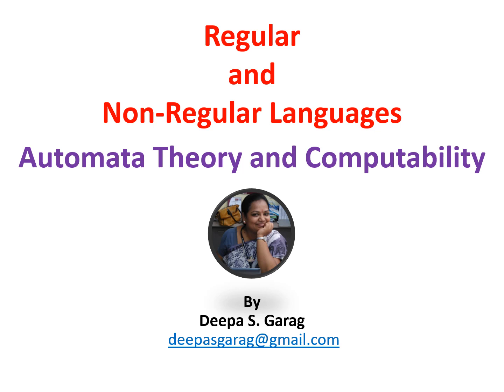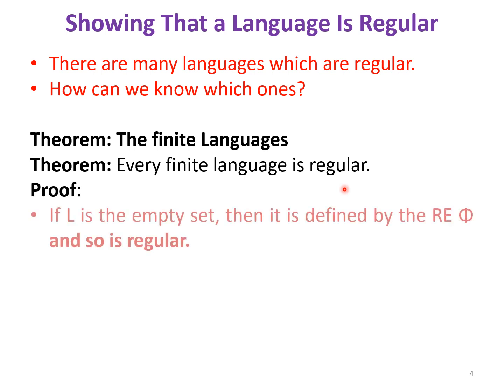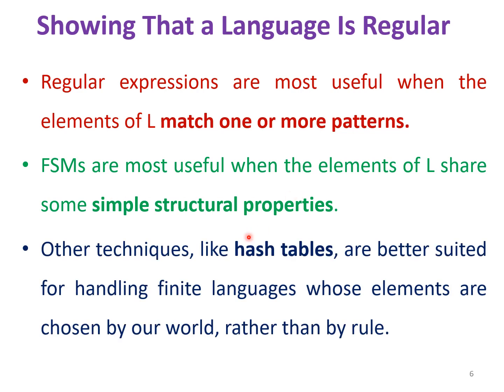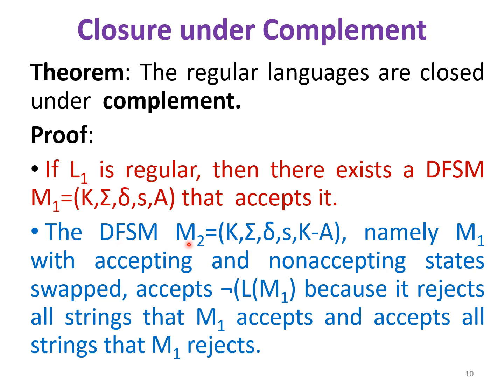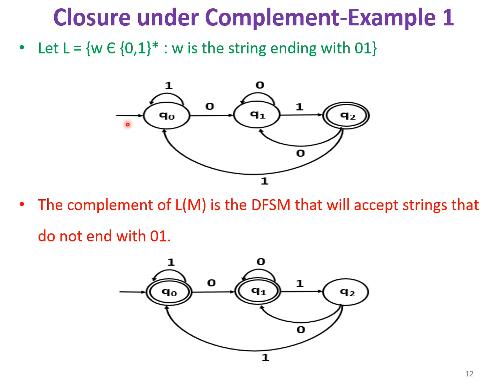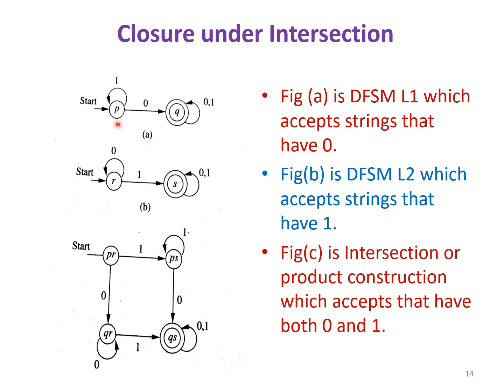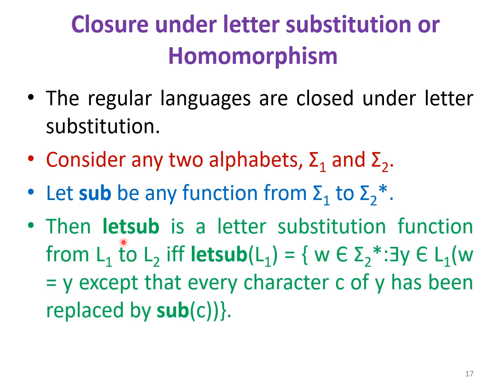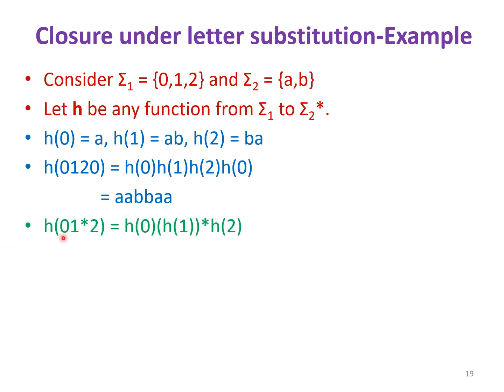ATC Module 2 Lecture 5 Closure Properties of Regular languages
Automata Theory and Computability (ATC) Module 2- Lecture5–Closure Properties of Regular Languages.
Closure Properties of Regular Languages of Module -2 of Course: Automata Theory and Computability (ATC) with subject code 18CS54